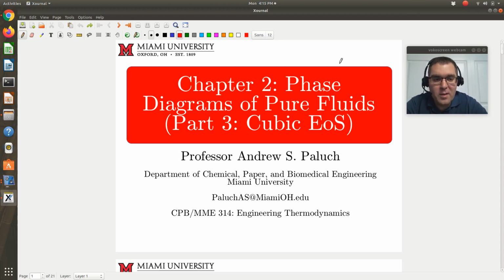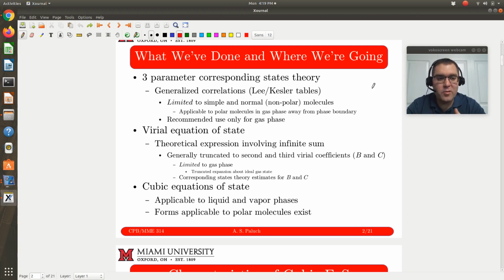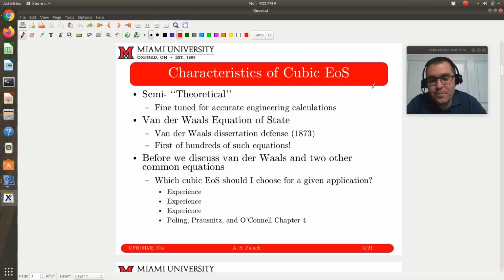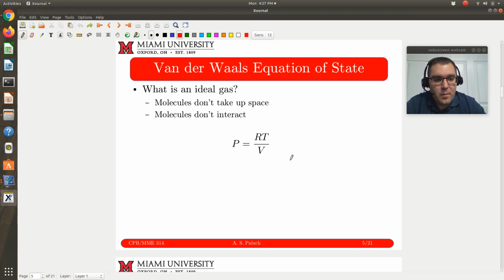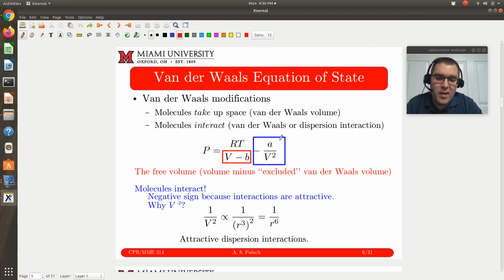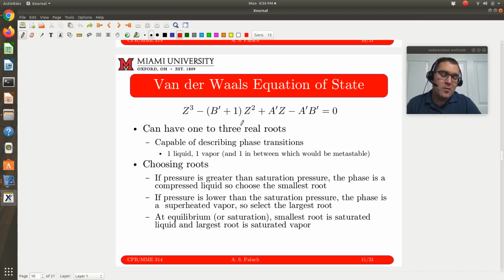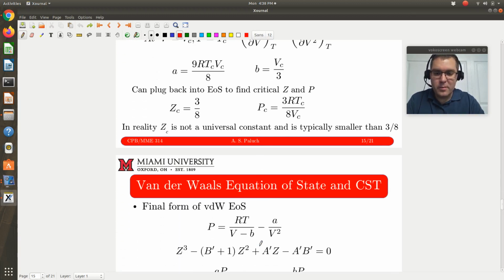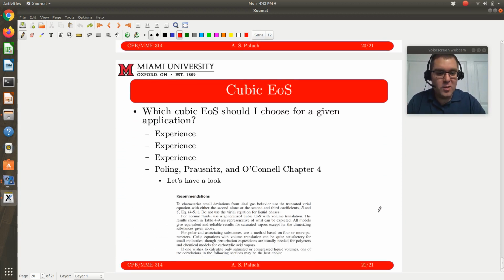Cubic Equations of State, 3 of 3 (Chapter 2: Phase Diagrams of Pure Fluids)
Screen cast of the third set of slide show notes from Chapter 2: Phase Diagrams of Pure Fluids. We begin with a summary of what we have done so far (corresponding states theory and Virial equation of state) and the limitations of these methods. This then leads us into the use of cubic equations of state. A copy of the notes is provided below: